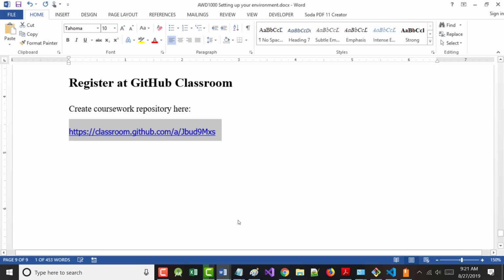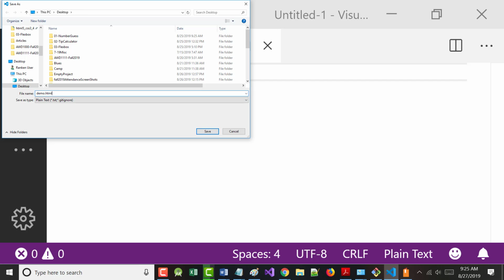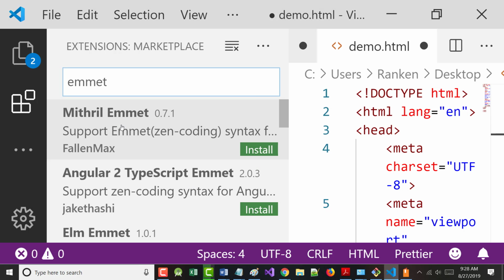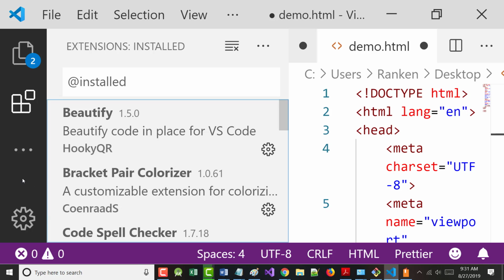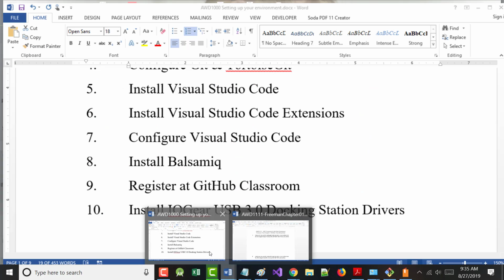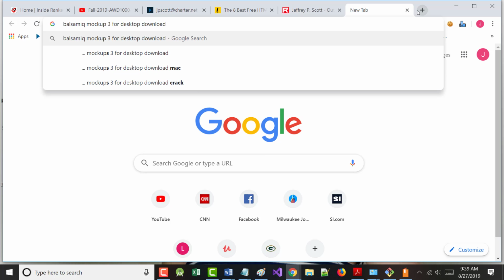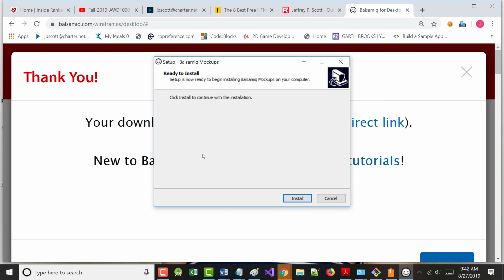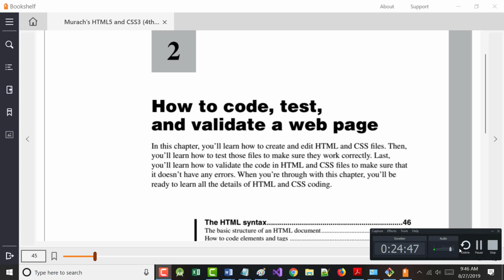AWD1000 - Setting Up Your Environment - Part02 - 08-27-2019